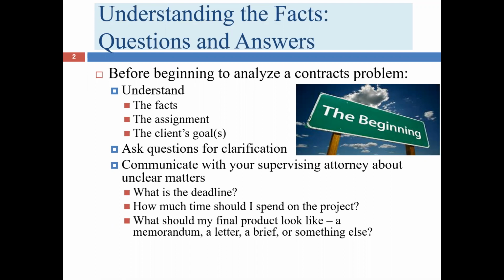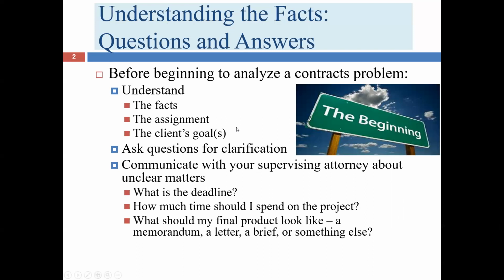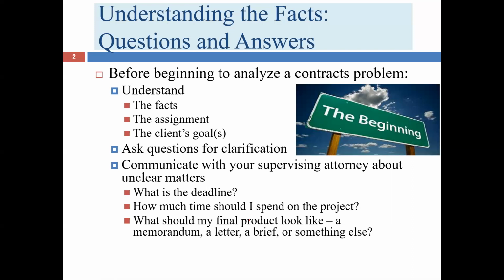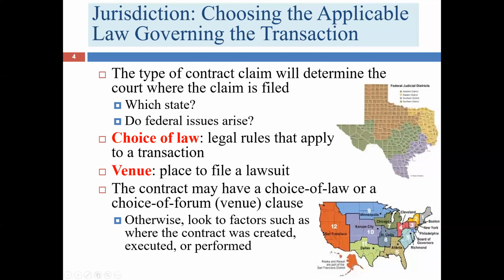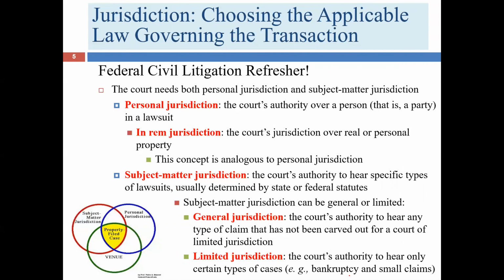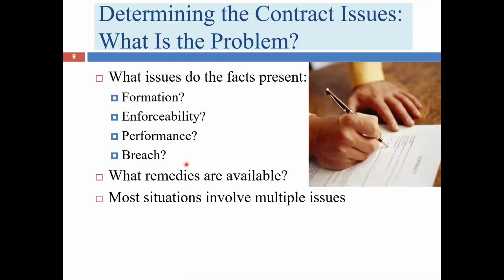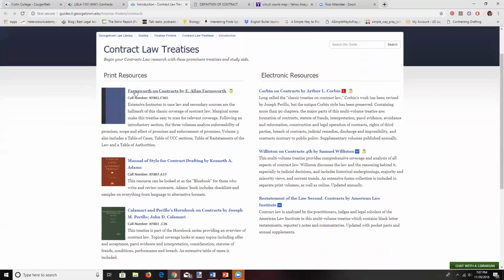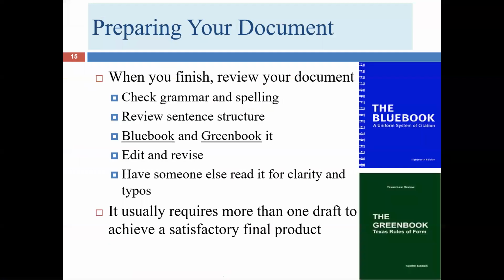Lecture for Module 19: Analyzing a Contracts Problem: Putting Theory into Practice (LGLA 1351)